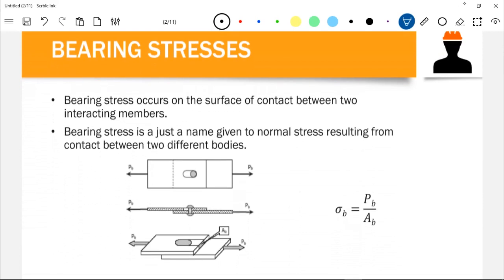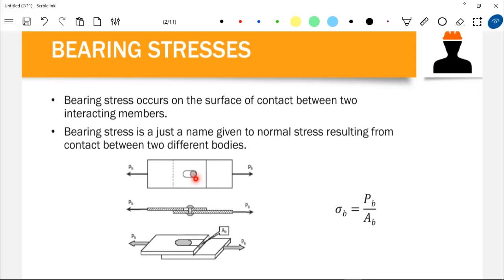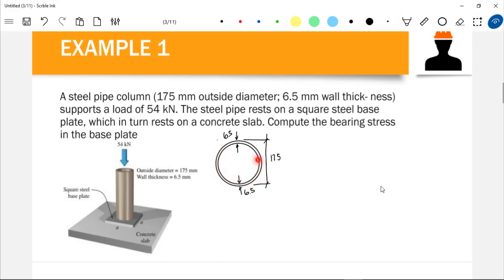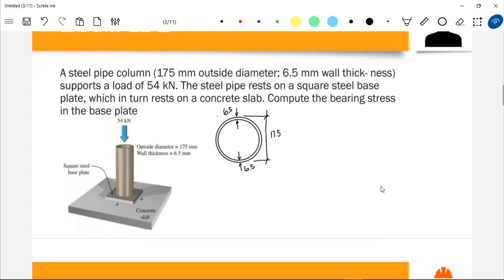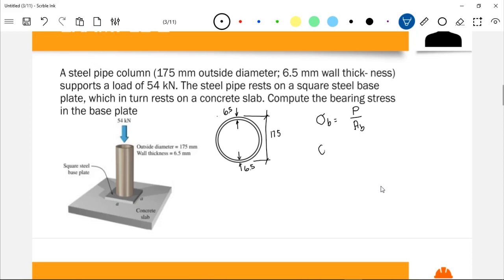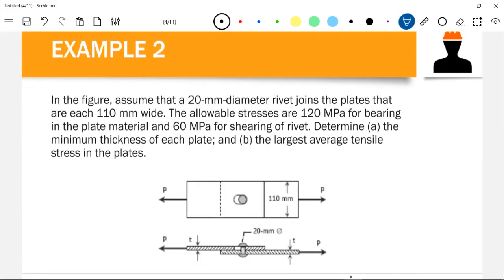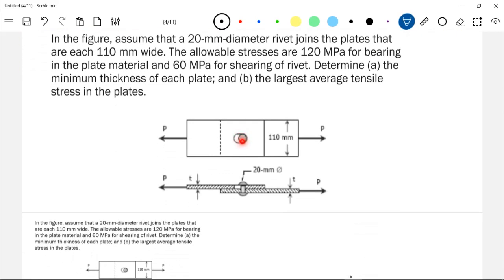Strength of Materials: Bearing Stress Part 1 of 2